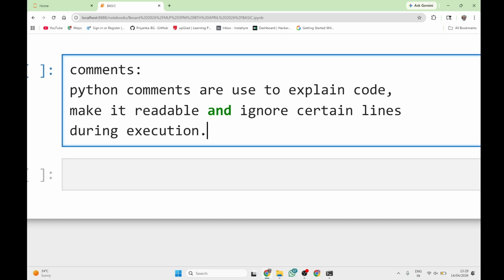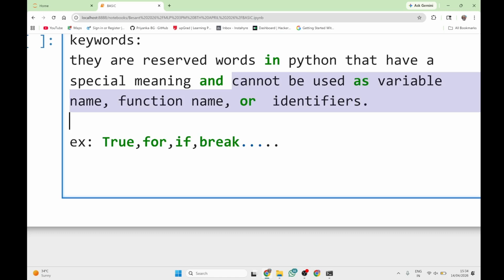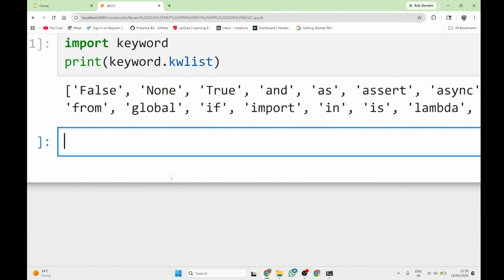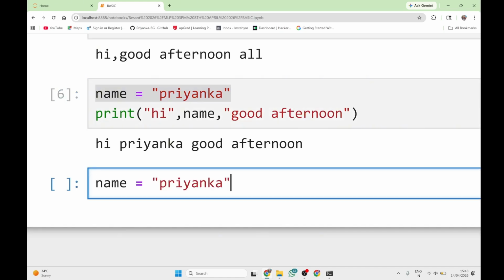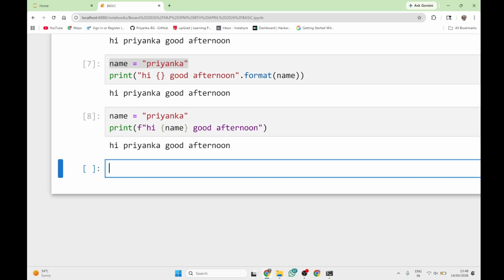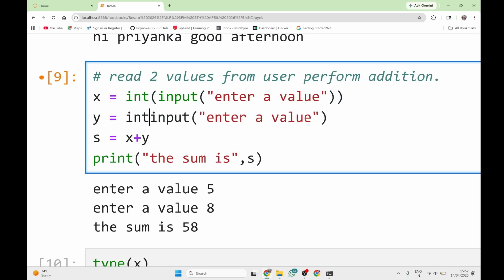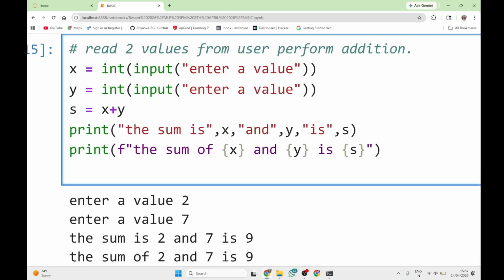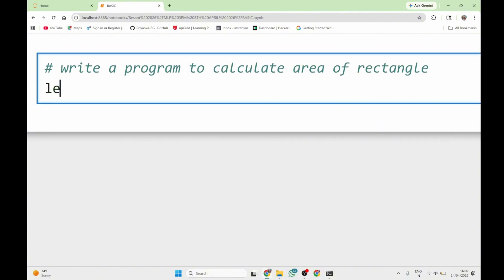Comments, Keywords & Basic Python Programs | Beginner to Advanced | Class 3